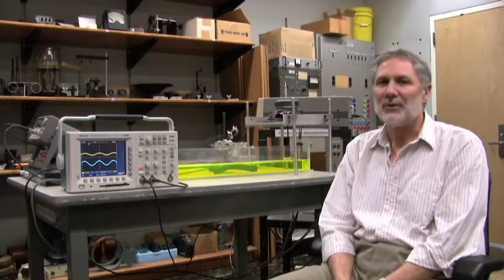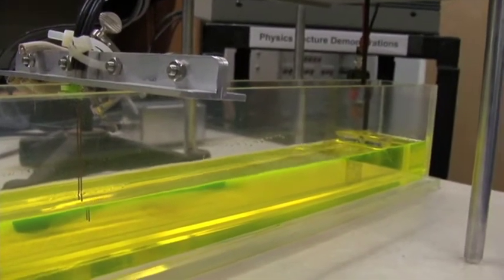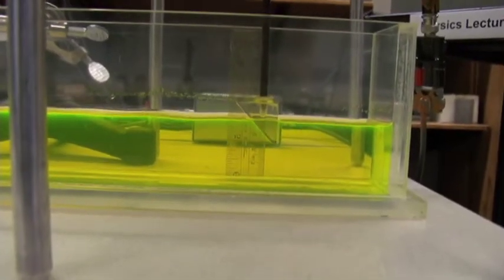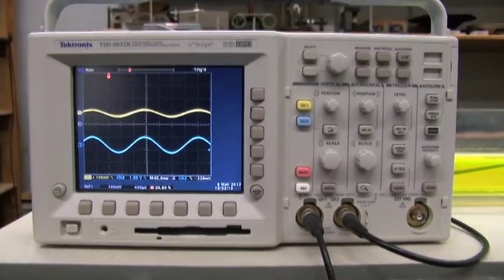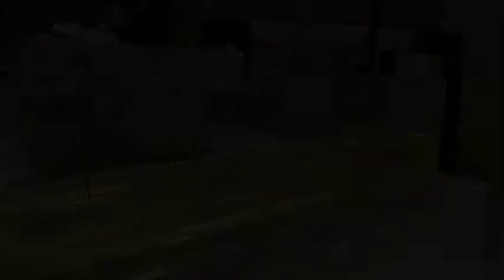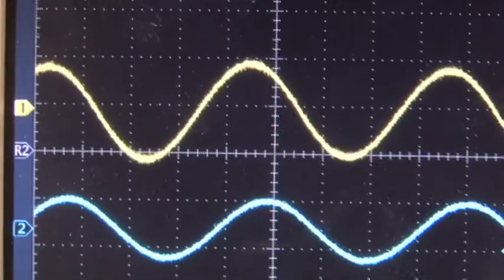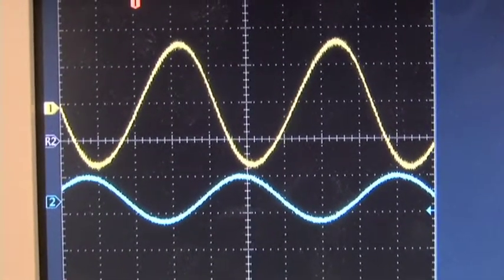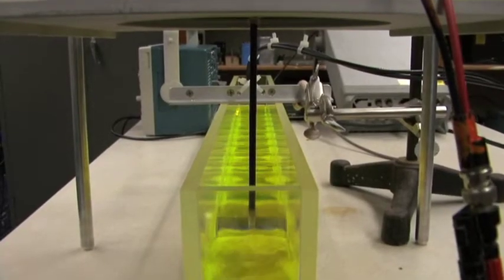Gravity Waves - Phase Velocity of Nonlinear Traveling Gravity Waves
Hello. I'm Prof. Denardo. I'm here in the Lecture Demonstrations Laboratory in the Physics Department at the Naval Postgraduate School. I would like to show you a demonstration that we do in our nonlinear oscillations and waves course.

A pure-frequency traveling wave in a system moves with some speed, called the phase velocity. However, this speed can depend upon amplitude. This demonstration involves the speed of gravity waves, which are waves on the surface of liquid, where gravity supplies the restoring force. Here is a channel of liquid with a wave maker at one end. The liquid is ethyl alcohol with flourescein, which is a dye. The wave maker is a wedge attached to a loudspeaker, which is driven at 6 Hz. We use a function generator and an amplifier.

Right now, low-amplitude waves are being generated. A homemade wave height probe is here. These are two bare wires, and the ac resistance is detected across the wires. The resistance decreases as the level of the liquid increases, and we utilize this to transduce the wave. Here is the signal on an oscilloscope. The top trace is the wave, and the bottom trace is the signal from the function generator to the amplifier. The scope is triggering off the drive. I've positioned the probe such that the two traces are in phase. The channel is long enough so that the amplitude of the reflected wave is negligible at the probe.

Now we're ready for the demonstration. Note that the waves are sinusoidal. I'm now slowly turning up the amplifier, and the amplitude of the waves is increasing. Note that the wave and the drive remain in phase. But at greater and greater drive amplitudes, we see that the wave is more and more ahead of the drive. The crest is arriving at an earlier time, so the wave is traveling faster. You can also see some distortion of the wave. That is, the wave is no longer sinusoidal at higher amplitudes. This is due to two effects: the nonlinearity of the waves and nonsinusoidal motion of the driver. However, this distortion of the driver cannot itself cause the waves to change their speed. That effect is coming from nonlinear nature of the waves.